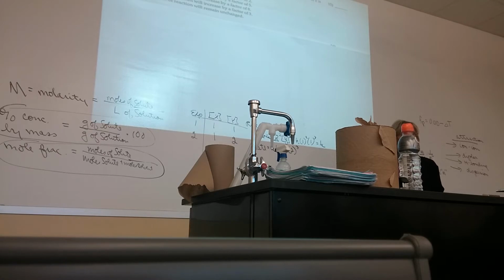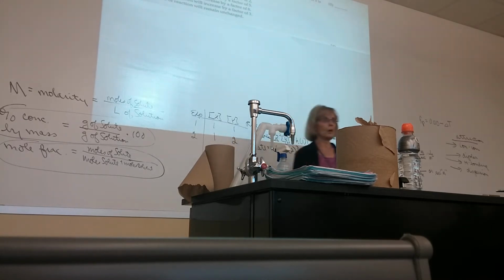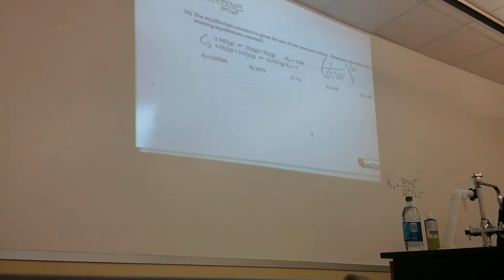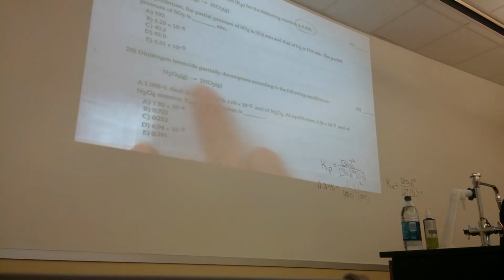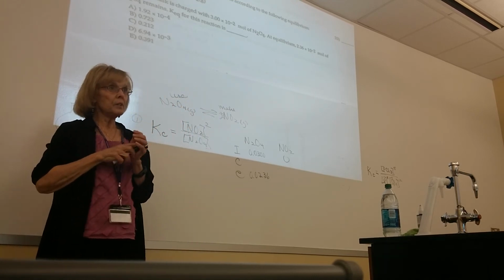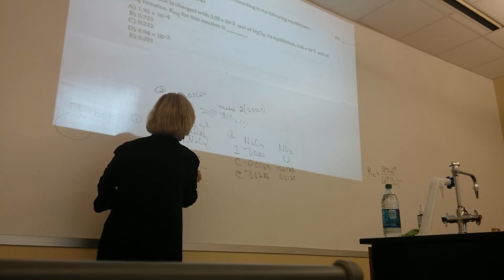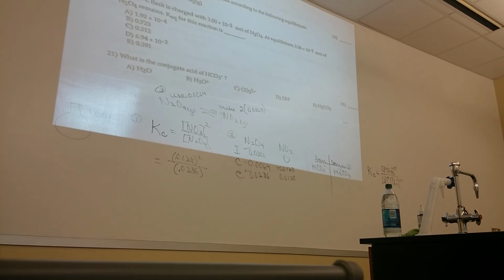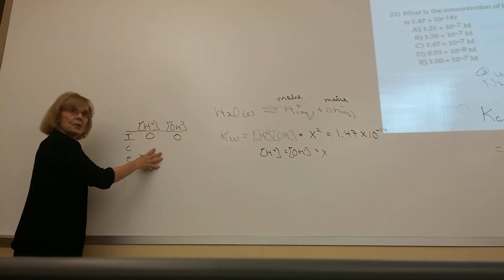Chem review pt 4